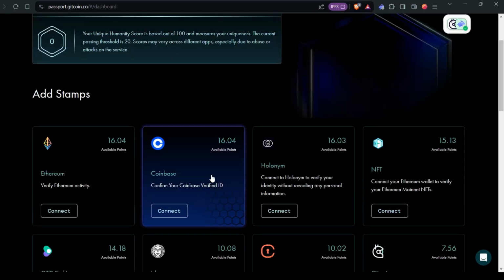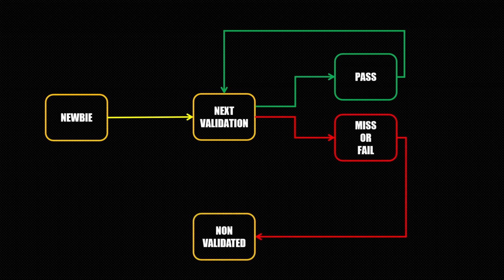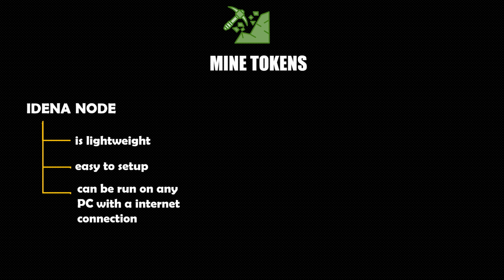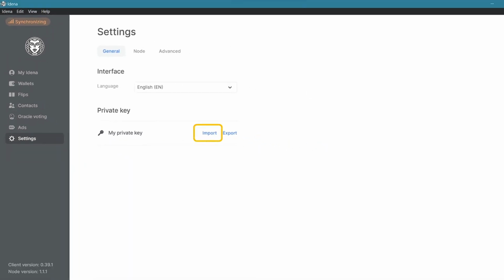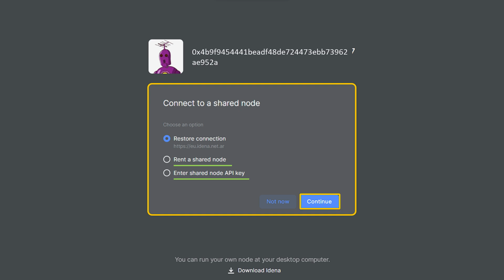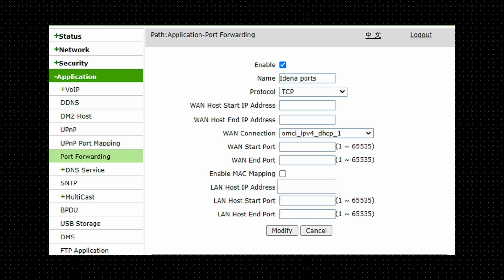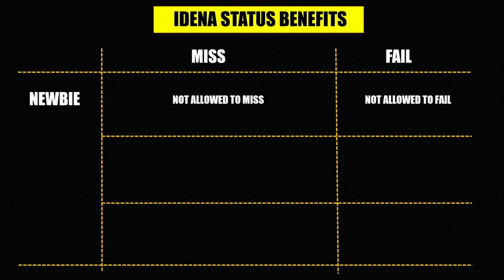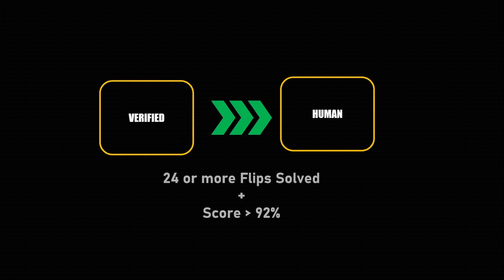3. Video for newcomers after their 1st successful validation